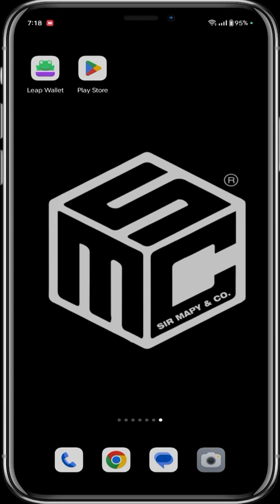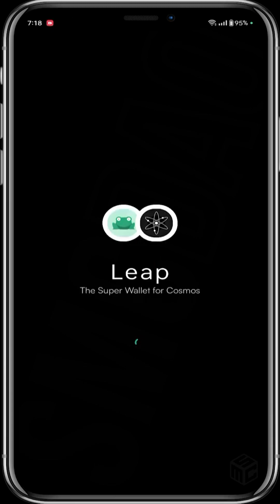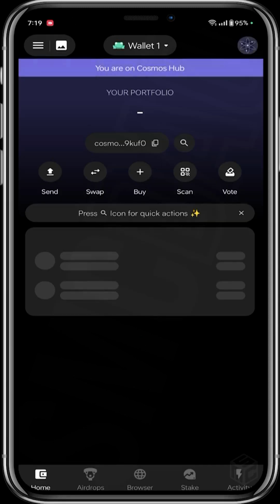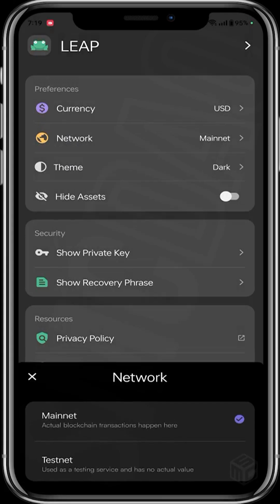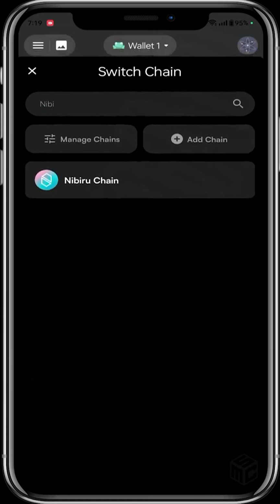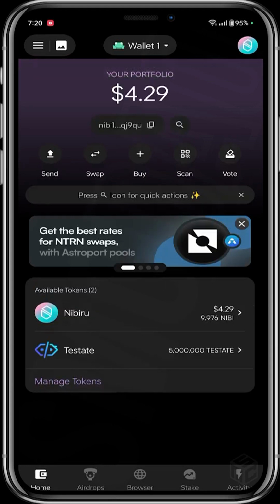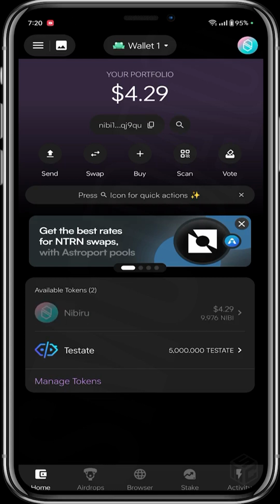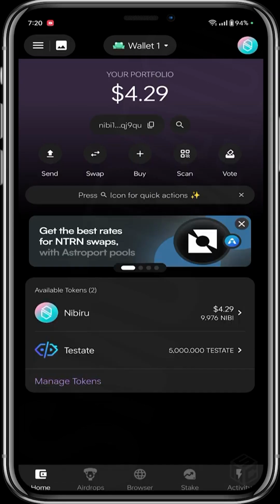How To Make Nibiru Airdrop Visible In Your Leap Cosmos Wallet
👇 Timestamps to guide you through the video: 👇

0:01 - Introduction to Viewing Nibiru Tokens
0:06 - How to Download and Open Leap Wallet
0:25 - Navigating the Cosmos Hub in Leap Wallet
0:50 - Copying Your Wallet Address
1:06 - Switching to the Nibiru Chain
1:47 - Viewing Your Nibiru Token Balance
2:46 - Closing Remarks and Stay Updated

💡 About This Video: Learn how to access and view your Nibiru tokens on the Leap Wallet after participating in the Nibiru airdrop. This tutorial will guide you through downloading the wallet, navigating its features, and ensuring you can see your token balance post-airdrop.